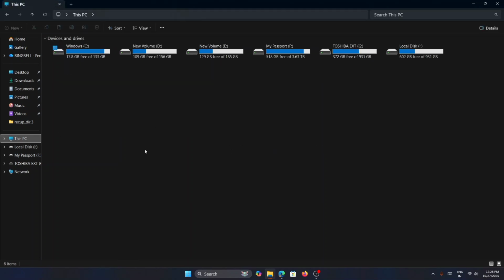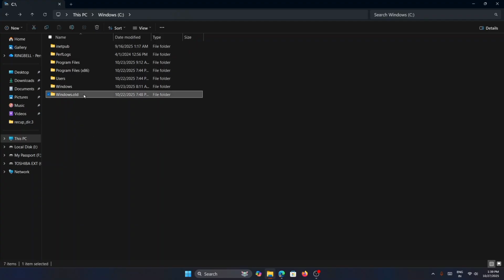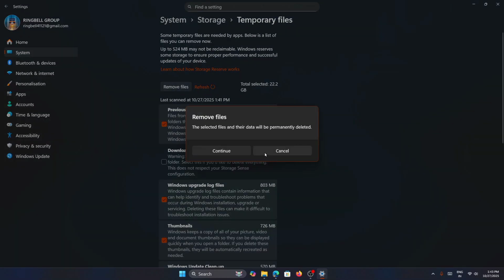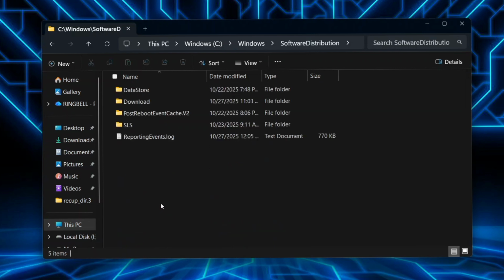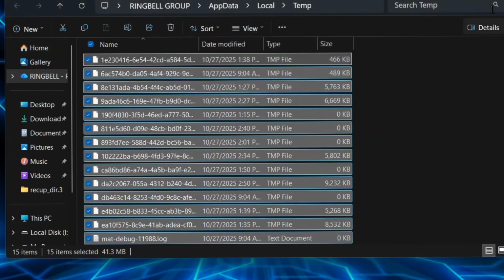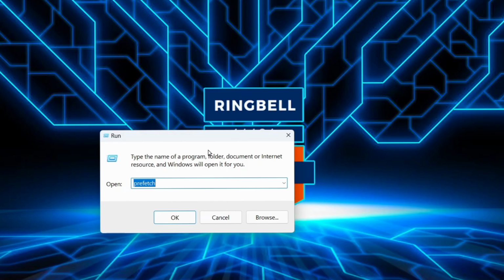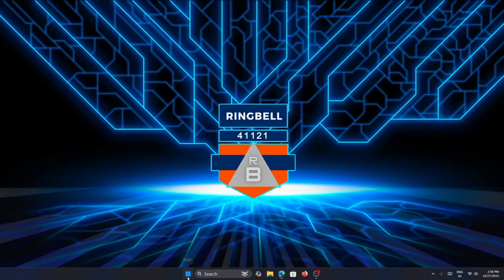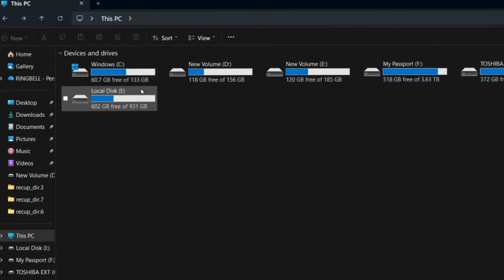"Clear 50GB Instantly – Ultimate Disk Cleanup Guide!" - "Free Up Disk Space FAST! No Software 💻🔥"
Is your PC running out of space? 😩 Don’t worry—this quick guide shows you how to free up disk space instantly without installing any software! Whether you're a gamer, student, or content creator, these hidden Windows tricks will help you reclaim gigabytes in minutes.

✅ Works on Windows 10 & 11 ✅ No third-party apps needed ✅ Perfect for low-storage laptops

🔍 In this video, you’ll learn:

How to find hidden junk files
The best built-in cleanup tools
Pro tips to keep your storage optimized

▬▬▬▬▬▬▬▬▬ஜ۩۞۩ஜ▬▬▬▬▬▬▬▬▬
▬▬▬▬▬▬▬▬▬ஜ۩۞۩ஜ▬▬▬▬▬▬▬▬▬